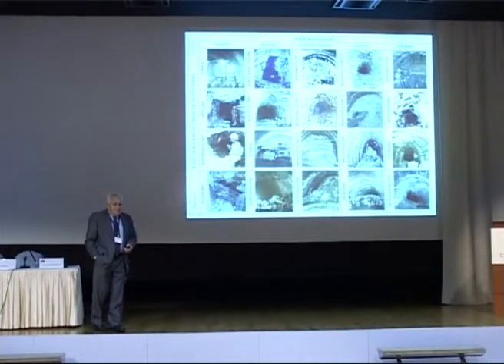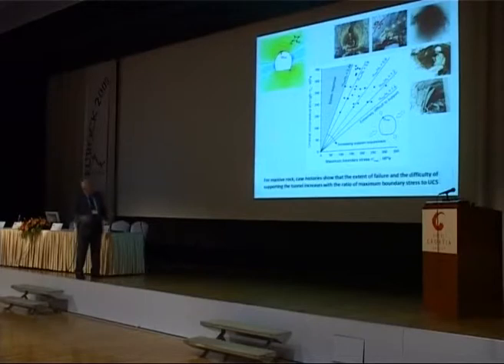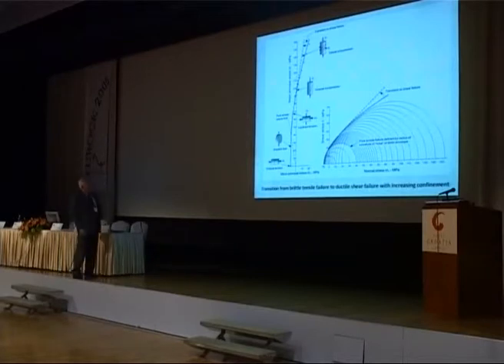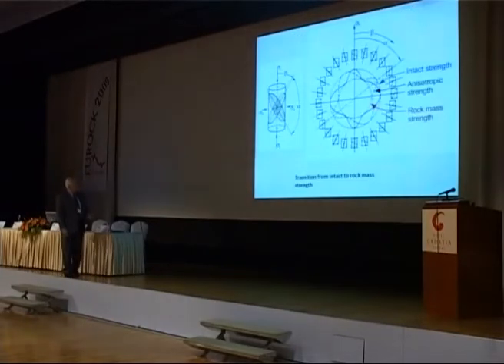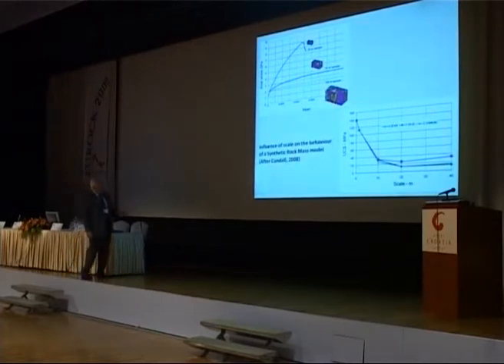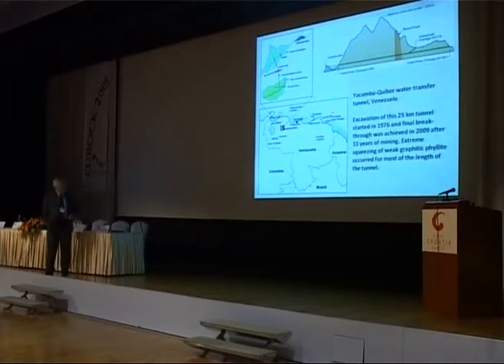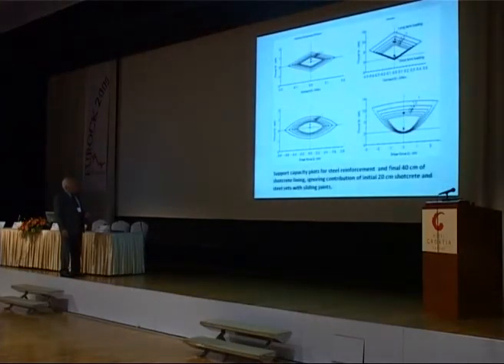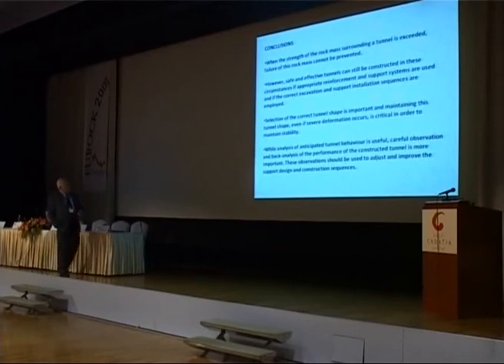Evert Hoek - Tunnelling in Overstressed Rock. Eurock 2009 Lecture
Conferencia de Evert Hoek en el Eurock 2009 sobre excavación de túneles en rocas sometidas a grandes tensiones.